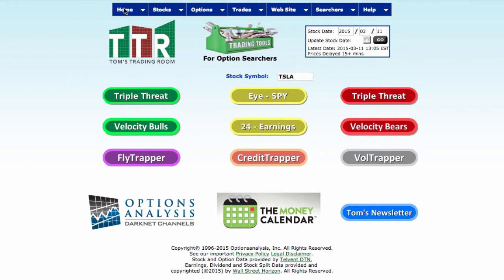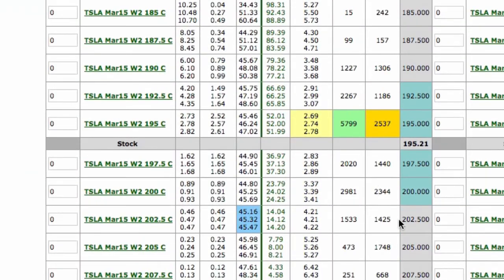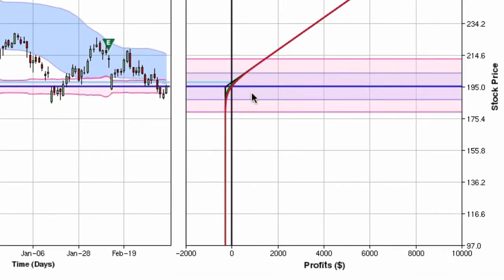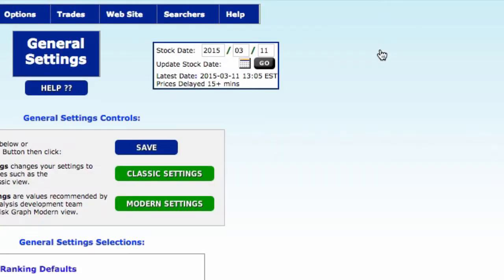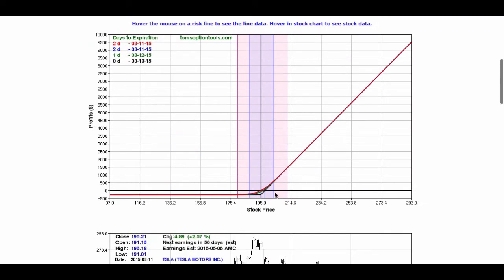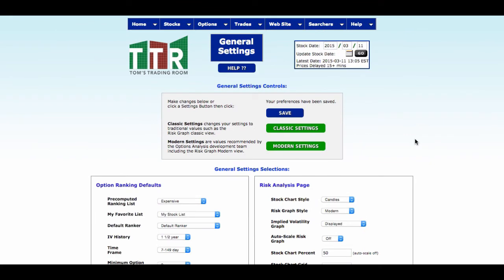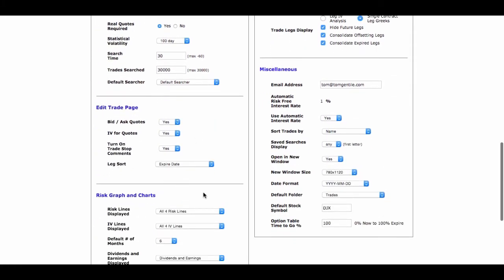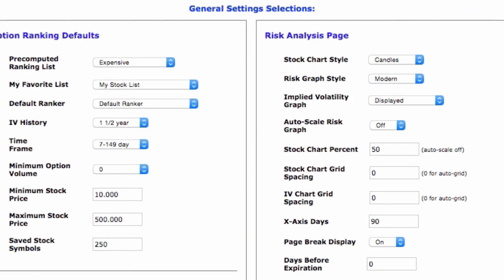Fine Tuning Toms Trading Tools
Using the General Settings Tab to make quick or custom changes to your settings within Toms Trading Tools